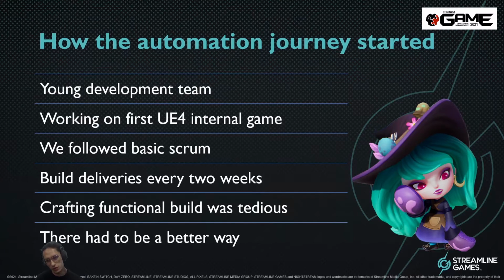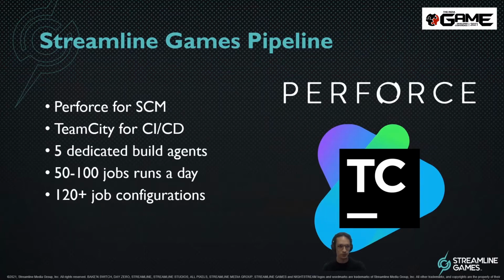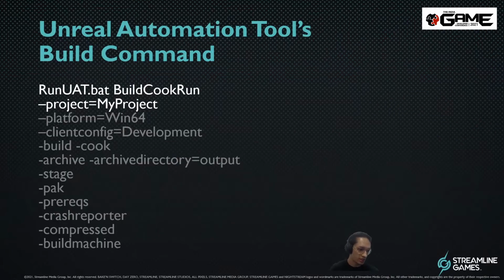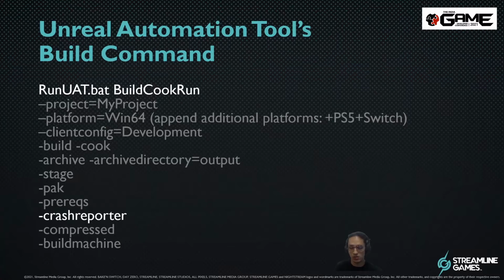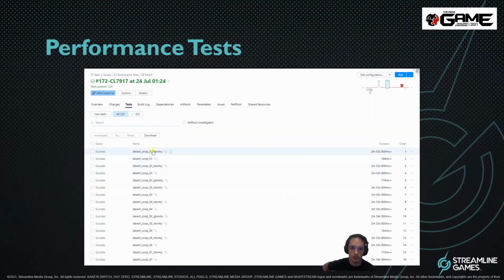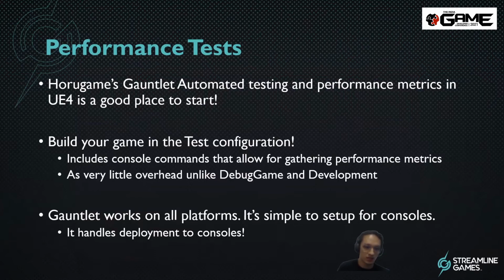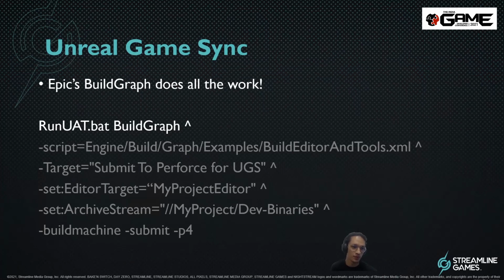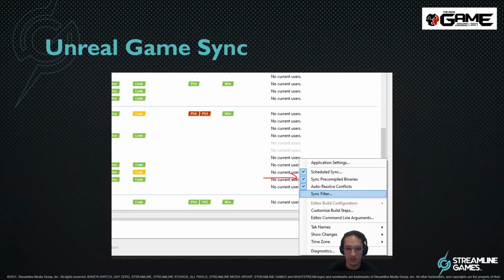Automating your UE development pipeline using TeamCity